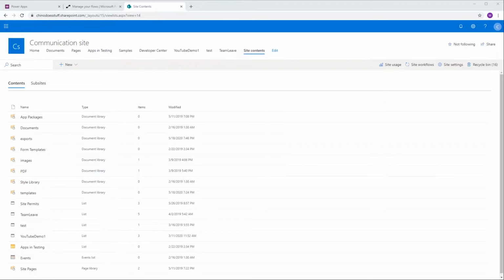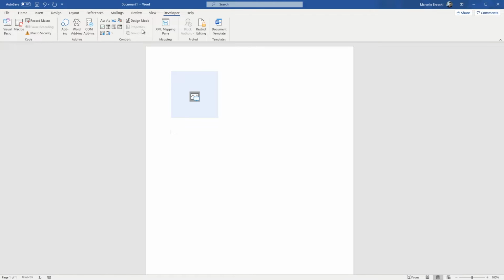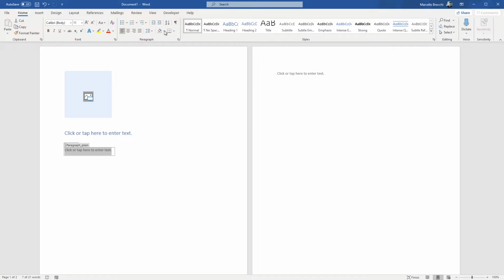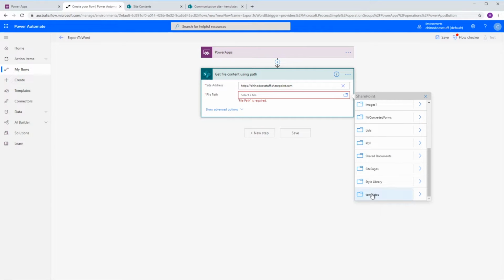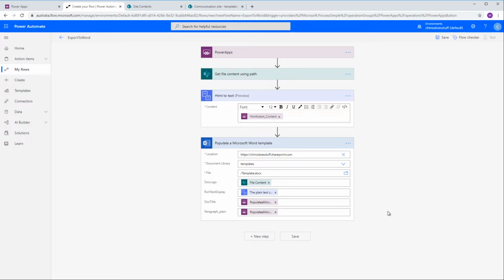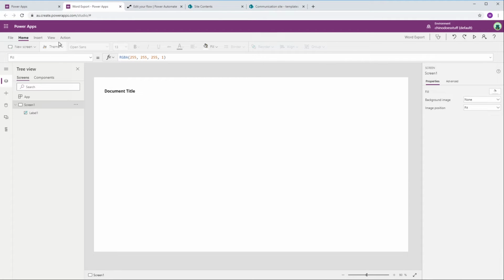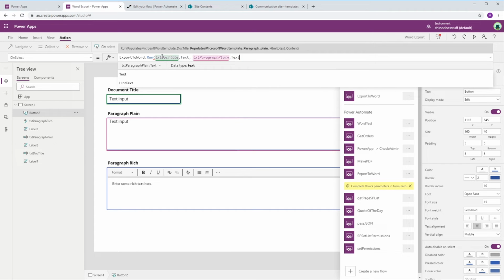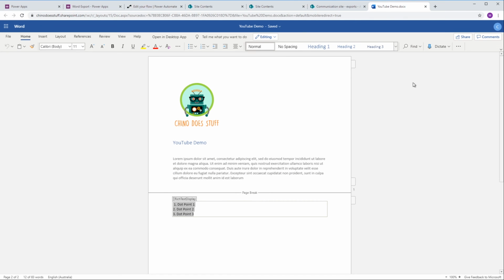Export to a Microsoft Word Document from Power Apps and Power Automate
In this episode, Chino shows you how to export from Power Apps to Microsoft Word which can then be automatically saved to Microsoft SharePoint, One Drive or another document repository!